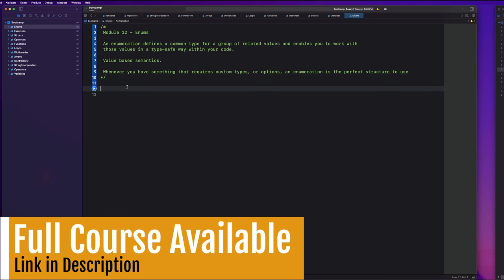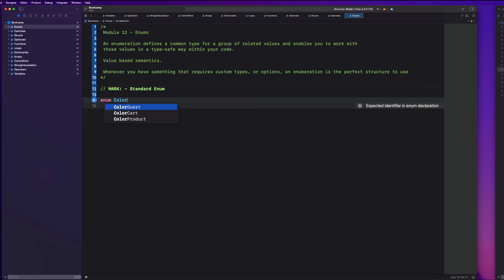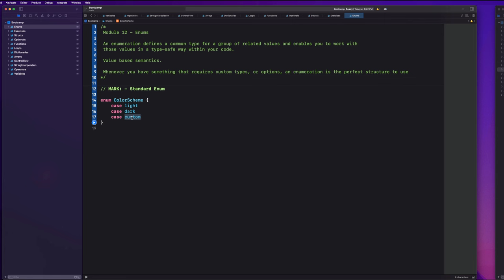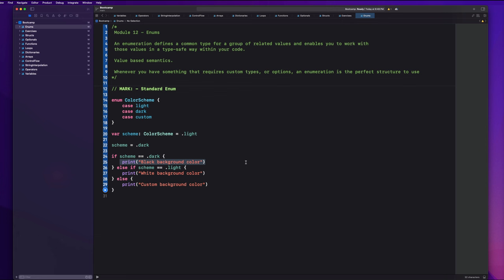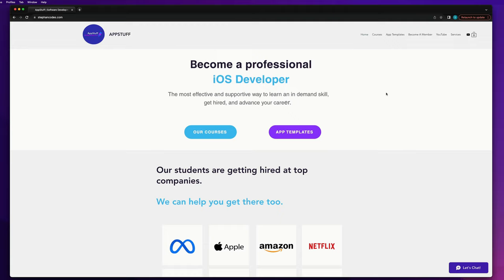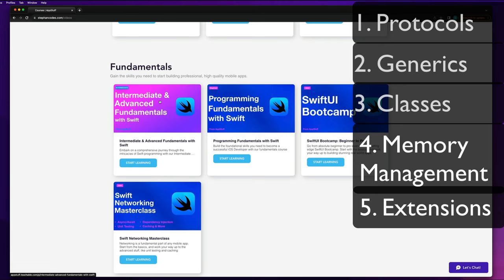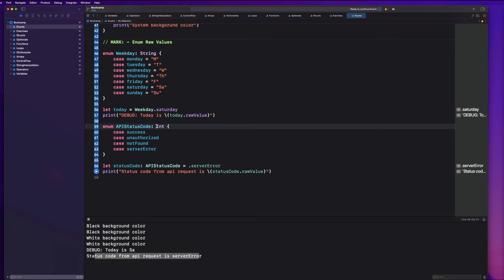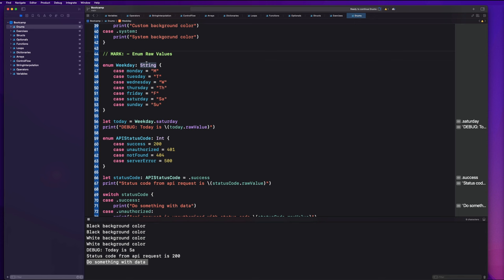🔴 Enums in Swift| Intermediate & Advanced Fundamentals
Building high level apps requires high level knowledge.
Here at AppStuff, we make the difficult stuff look easy. In this video we cover enumerations with Swift, and show you how awesome they are!

📖 Chapters
0:00 - Overview of Enums
0:56 - Basic Example
6:19 - Full Pro Course
7:04 - Raw Values
14:58 - Associated Types & Computed Properties
23:51 - Enum use case in Instagram mobile app
26:42 - Enums with Protocols